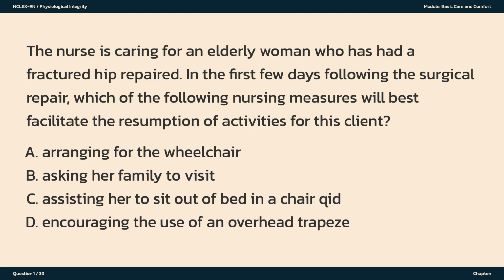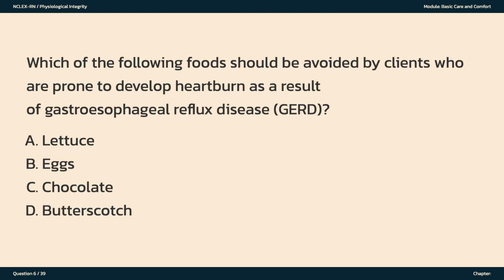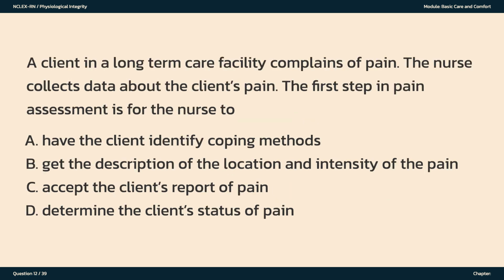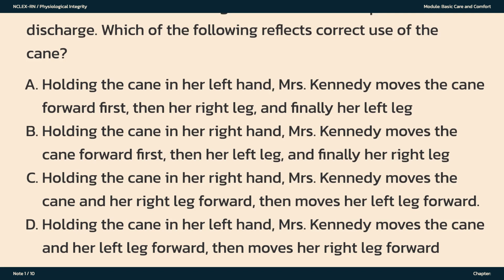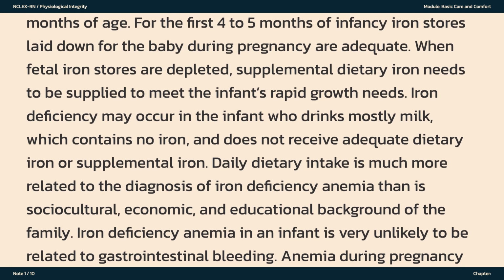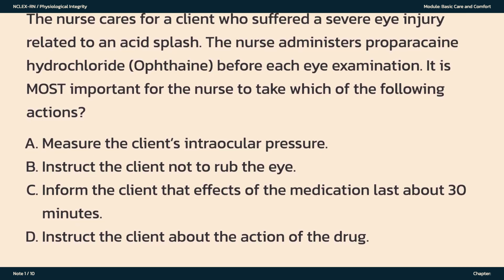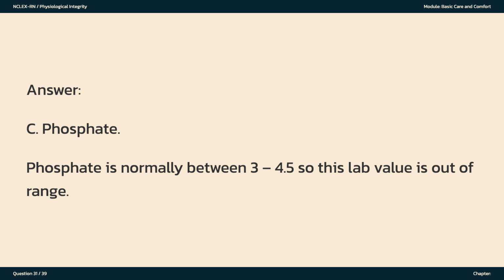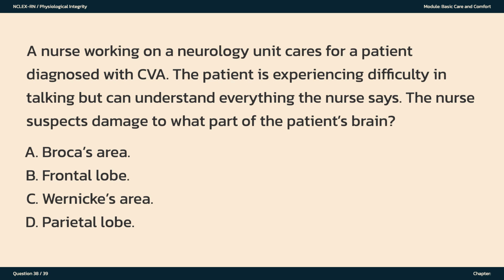NCLEXRN Practice Exams|Physiological Integrity| Basic Care and comfort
NCLEXRN Practice Exams|Safe and Effective Care Environment|Nursing Prioritization, Delegation and Assignment  S5

Download our free and highly rated (5 Star Rated) Mobile apps - Subjects categorized into modules and Chapters.

BOOKS
The Remar Review Quick Facts for NCLEX
Saunders Comprehensive Review for the NCLEX-RN Examination 7Ed
NCLEX-RN Drug Guide: 300 Medications You Need to Know for the Exam
Lippincott Q&A Review for NCLEX-RN 12th Edition
NCLEX-RN Content Review Guide (Kaplan Test Prep)
Nclex-Rn Study Guide (Quick Study Academic)
HESI Comprehensive Review for the NCLEX-RN Examination, 5th Edition

nclex rn review videos 2018,nclex rn review,Nursing School,RN,Registered Nurse,NCLEX,NCLEX RN Review Videos 2019,NCLEX RN Review 2018,How I Passed NCLEX,Passing NCLEX RN,nursing tips,nursing boards,nclex review,nclex lectures,NCLEX practice quiz,nclex rn practice exams,free nclex rn practice exams,free nclex rn practice questions,how to study for nclex,failed nclex,nclex study techniques,NCLEXRN,passing nclex,how to pass nclex rn, Nursing Prioritization, Delegation and Assignment